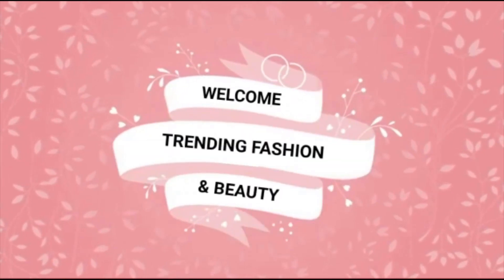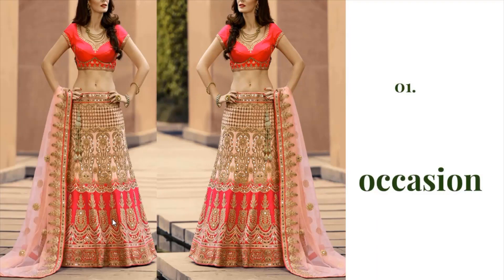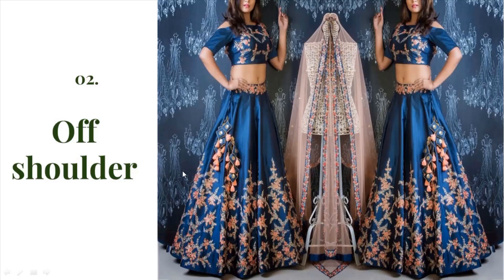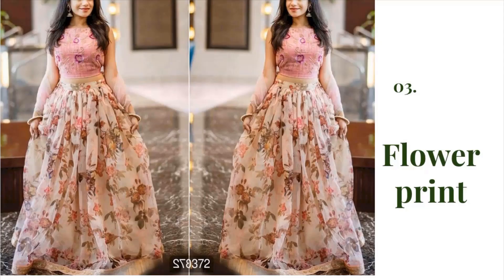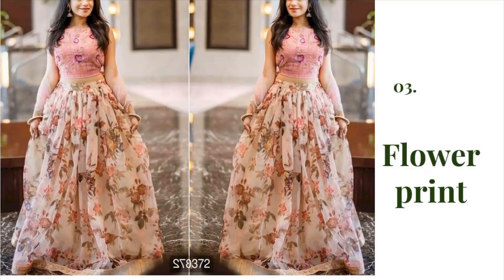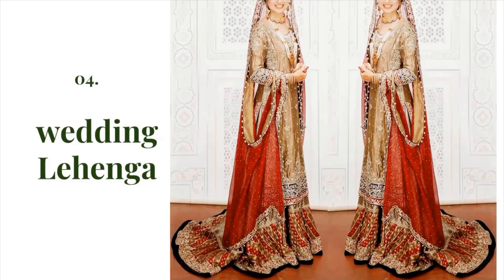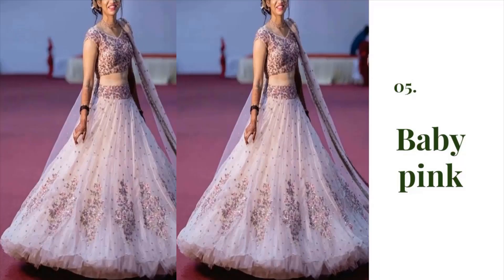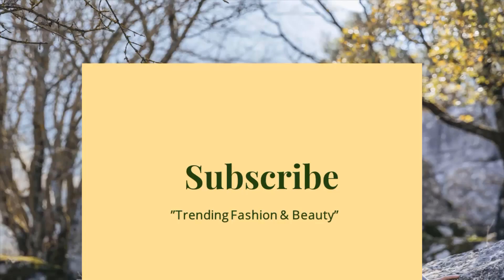Latest Lehenga Designs | Party wear lehenga Design 2020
wedding lehenga
lehenga designs
net lehenga designs
lehenga
lehenga choli
bridal lehenga
lehenga saree
crop top lehenga
ghagra choli
lehenga online
lehenga blouse design
chaniya choli
lehenga dress
sabyasachi lehenga
latest lehenga designs
lehenga chunni
lehenga with price
party wear lehenga
simple lehenga
new lehenga
lehenga ka design
lehenga choli online shopping
lehenga choli designs
lehenga for women
lehenga ki design
lehenga blouse
latest lehenga
new lehenga design
lehenga choli online
lehenga designs for girls
ghagra dress
lehenga suit
ladies lehenga
lehenga choli online sale
fancy lehenga
lehenga designs 2019
designer bridal lehenga
lehenga choli for women
bridal lehenga designs
lehenga kurti
lehenga online shopping
manish malhotra lehenga
ghagra choli designs with price
lacha design
lehenga with price 1000
red bridal lehenga
bridal lehenga online
sabyasachi lehenga price
lehenga choli with price
choli dress
ghagra design
indo western lehenga
simple lehenga design
latest lehenga designs 2019
lengha choli
lehenga designs 2018
sabyasachi bridal lehenga
bridal lehenga choli
buy lehenga online
lahanga chunri
stylish lehenga
lengha design
latest bridal lehenga
bridal lehenga with price
ghagra saree
chaniya choli design
best lehenga
bridal lehenga collection
lehenga blouse designs catalogue
lehenga full blouse designs
designer lehenga online
lehenga gown
wedding lehenga designs
party wear lehenga choli
wedding lehenga choli
pink bridal lehenga
lacha saree
crop top and lehenga
ghagra choli designs
lehenga top
marriage lehenga
lehenga pattern
wedding bridal lehenga
chaniya choli online
lehenga blouse designs 2019
reception lehenga
western lehenga
lehenga blouse back design
indian bridal lehenga
wine colour lehenga
simple lehenga choli
ghagra blouse design
lehenga shopping
new model lehenga
bridal lehenga 2019
sabyasachi collection
lehnga dress
anushka sharma lehenga
crop top lehenga design
bollywood lehenga choli online shopping
lehenga frock
choli blouse design
lehenga price below 3000
lehenga design for engagement
deepika padukone lehenga
lehenga with price 500
ghagra choli dress
sabyasachi lehenga cost
lehenga saree design
party lehenga
punjabi lehenga
crop top and skirt for indian wedding
latest lehenga choli
lehenga saree bridal
choli blouse
dulhan lehenga design
new style lehenga
golden bridal lehenga
party wear lehenga designs
best lehenga design
heavy lehenga
latest lehenga blouse design
maroon bridal lehenga
lehenga blouse patterns
latest bridal lehenga designs 2019
lehenga saree online
lehenga collection
pattu lehenga
black lehenga choli
lehenga choli dress
lehenga top design
lehenga kurti design
anita dongre lehenga
lehenga saree designs with price
best bridal lehenga
wedding lehenga online
dupatta for lehenga online
crop top lehenga for wedding with price
latest lehenga designs 2018
modern lehenga
net lehenga choli
lehenga long blouse designs
designer lehenga for girls
chaniya choli for wedding
traditional lehenga
bridal lehenga blouse design
bridal lengha
lehenga half saree
shaadi lehenga
party wear lehenga with price
wedding lehenga design
lehenga 2019
sabyasachi lehenga online
pink colour lehenga
new lehenga design 2019
lehenga blouse designs 2018
banarasi lehenga online
new lehenga lehenga
manish malhotra lehenga price
choli suit
crop top lehenga for wedding
best lehenga online
bollywood lehenga

pink lehenga choli
dulhan choli
lacha blouse design
banarasi lehenga design
lehenga with long blouse
bridal lehenga 2019 with price
shaadi ka lehenga
ghagra choli blouse designs catalogue
lehenga for wedding party
lehenga choli designs 2019
lehenga saree online shopping
mirraw lehenga
lehenga designs 2019 for girl
red lehenga choli
white lehenga choli
crop top choli
latest lehenga designs for wedding with price
latest banarasi lehenga designs
biba lehenga
trending lehenga
lehenga with long kurti
latest lehenga designs 2019 with price
silk lehenga designs
blue colour lehenga
manish malhotra designer lehenga